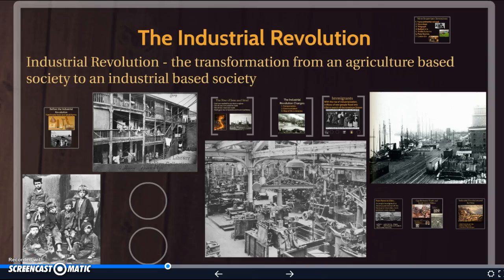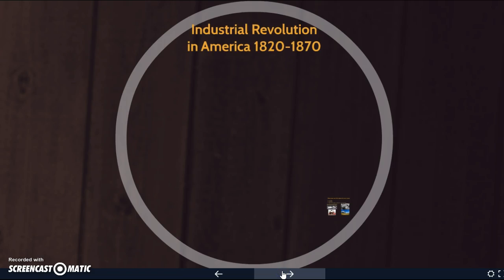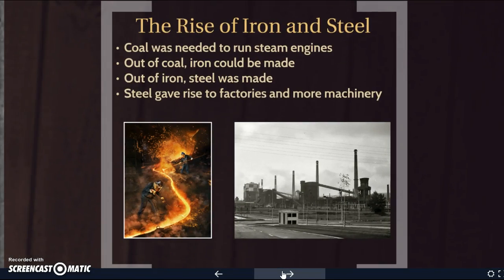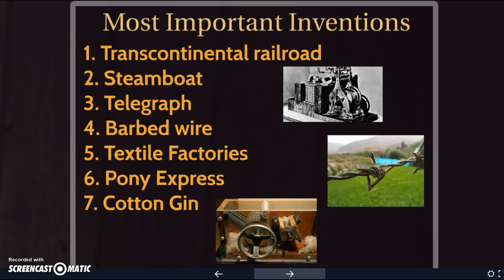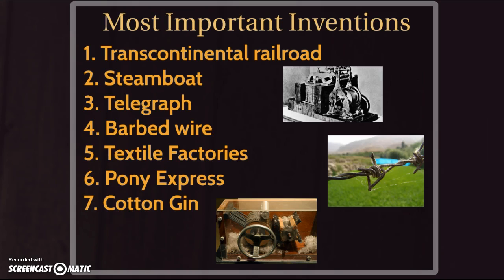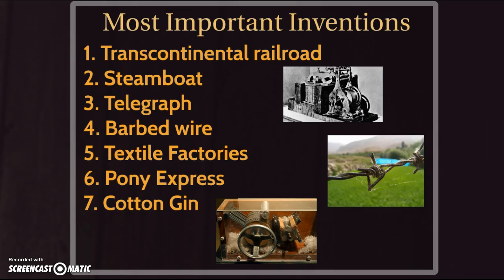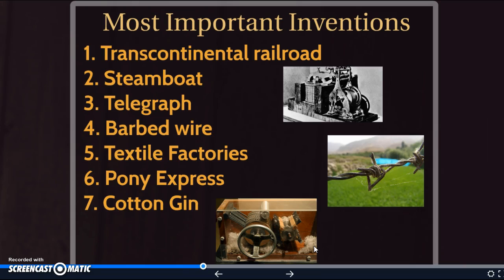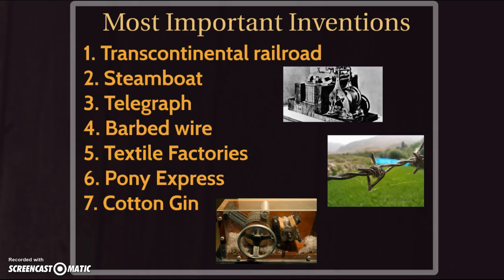The Industrial Revolution Part One